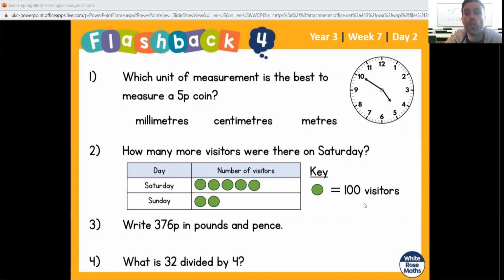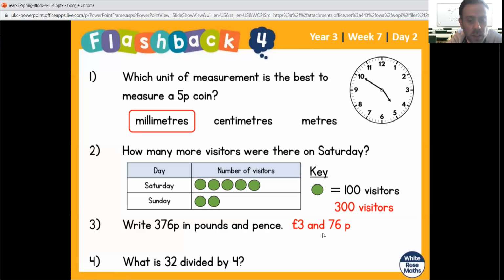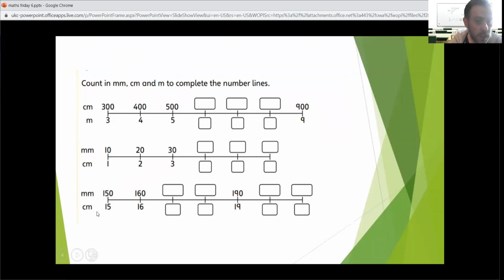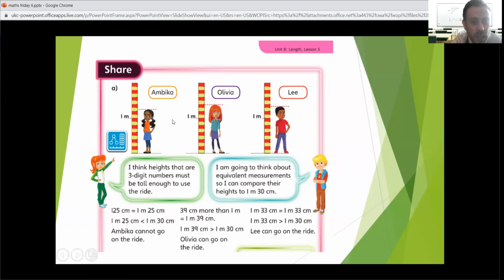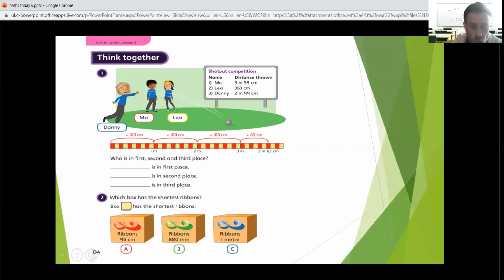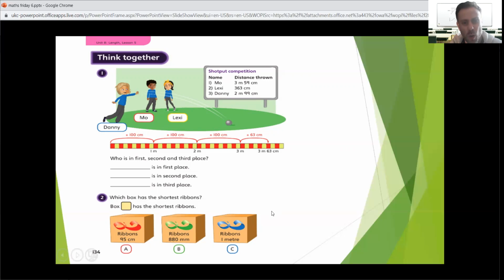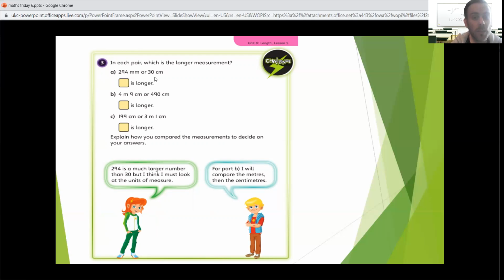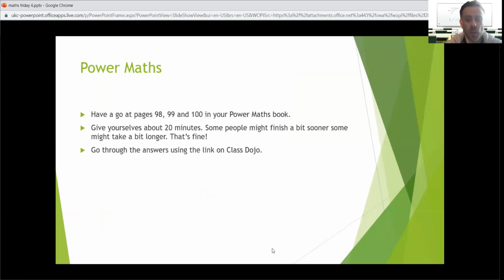Maths - Friday 26th February 2021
Today's Maths lesson looking at comparing lengths.